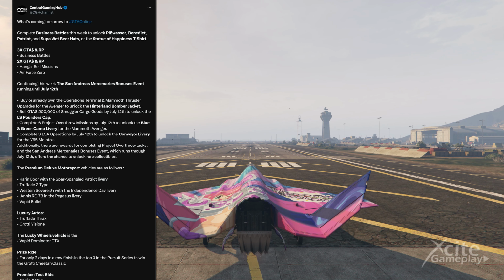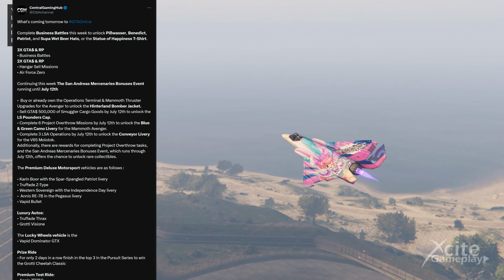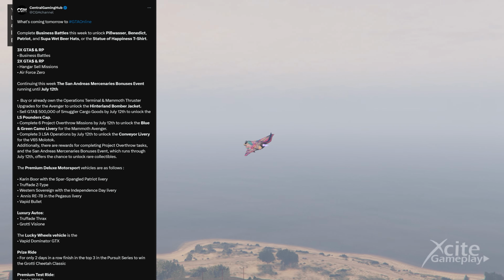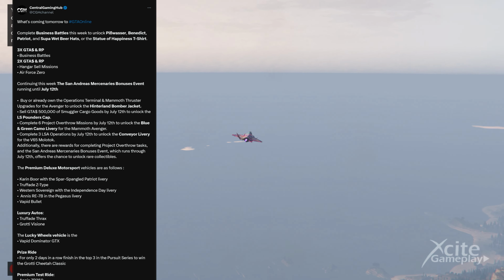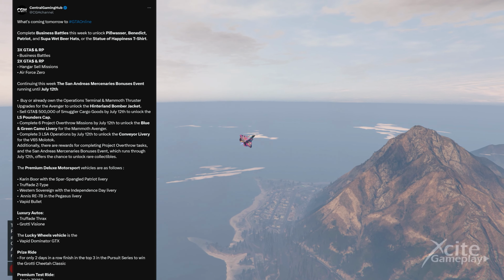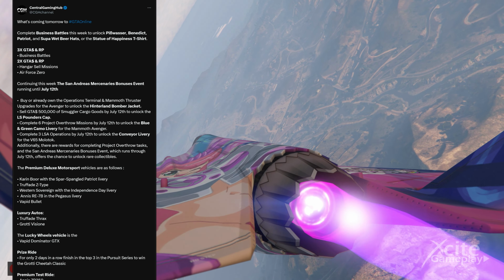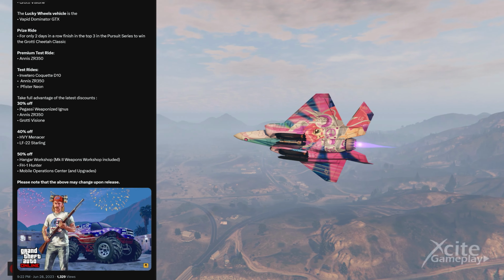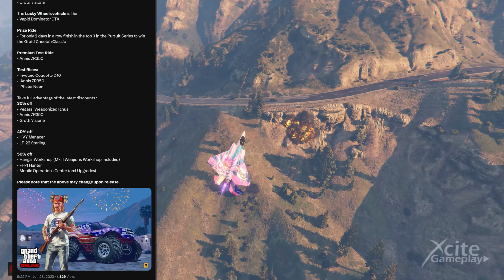NEW Weekly Updates - New Podium Car VAPID DOMINATOR GTX Mercenaries Update | GTA 5 Online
Welcome to the countdown for the weekly updates. Every week CentralGamingHub leaks all the info about every change in the game.

What's coming tomorrow to GTA Online

Complete Business Battles this week to unlock Pißwasser, Benedict, Patriot, and Supa Wet Beer Hats, or the Statue of Happiness T-Shirt.

3X GTA money & RP
• Business Battles
2X GTA money & RP
• Hangar Sell Missions
• Air Force Zero

Continuing this week The San Andreas Mercenaries Bonuses Event running until July 12th

•  Buy or already own the Operations Terminal & Mammoth Thruster Upgrades for the Avenger to unlock the Hinterland Bomber Jacket.
• Sell for 500,000 gta money of Smuggler Cargo Goods by July 12th to unlock the LS Pounders Cap.
• Complete 6 Project Overthrow Missions by July 12th to unlock the Blue & Green Camo Livery for the Mammoth Avenger.
• Complete 3 LSA Operations by July 12th to unlock the Conveyor Livery for the V65 Molotok.
Additionally, there are rewards for completing Project Overthrow tasks, and the San Andreas Mercenaries Bonuses Event, which runs through July 12th, offers the chance to unlock rare collectibles.

The Premium Deluxe Motorsport vehicles are as follows :

• Karin Boor with the Spar-Spangled Patriot livery
• Truffade Z-Type
• Western Sovereign with the Independence Day livery
•  Annis RE-7B in the Pegasus livery
• Vapid Bullet

Luxury Autos:
• Truffade Thrax and Grotti Visione

The Lucky Wheels vehicle is the Vapid Dominator GTX

Prize Ride
• For only 2 days in a row finish in the top 3 in the Pursuit Series to win the Grotti Cheetah Classic

Premium Test Ride:
• Annis ZR350

Test Rides:
• Invetero Coquette D10
•  Annis ZR350 and Pfister Neon

Take full advantage of the latest discounts :
• Pegassi Weaponized Ignus
• Annis ZR350 and Grotti Visione

• HVY Menacer and LF-22 Starling

• Hangar Workshop (Mk II Weapons Workshop included)
• FH-1 Hunter and Mobile Operations Center (and Upgrades).

We dive into the exciting world of 2X GTA$ & RP, Freemode Events & Challenges, and Power Play. Witness the increased 1.5x Production at the Acid Lab, and embark on thrilling Stash House raids for a chance to earn GTA$ 100,000. Discover the latest additions at the store, including New Cuffs & Ugglies. Get ready to explore a lineup of Premium Deluxe Motorsport vehicles like the Karin Futo GTX, Coil Cyclone, Pegassi Vacca, Vapid Contende, and Übermacht Zion Classic. Indulge in luxury autos such as the Grotti GT500 and Obey 10F. Spin the Lucky Wheels for a shot at the exclusive Vapid Desert Raid. Aim for the top in Pursuit Races for three consecutive days to win the coveted Ocelot Swinger. Take the Premium Test Ride in the Principe Deveste Eight, and explore thrilling Test Rides with the Vapid Chino, Grotti Turismo Classic, and Bravado Gauntlet Hellfire. Don't miss out on the incredible 30% discounts on Acid Lab Supplies, Declasse Vigero ZX, Coil Cyclone, and Grotti Stinger. Join us for an action-packed adventure in the world of GTA Online!